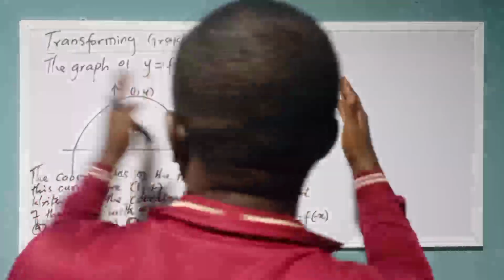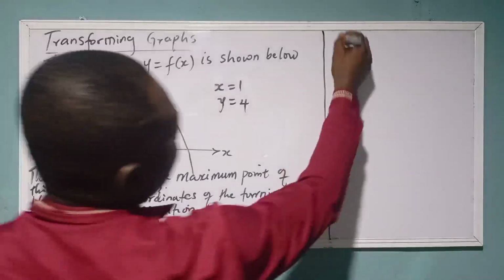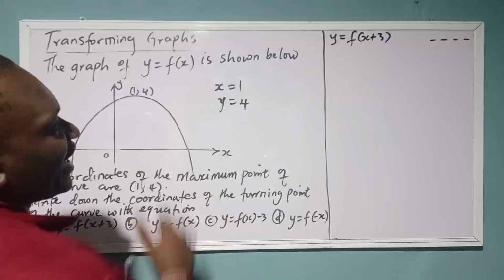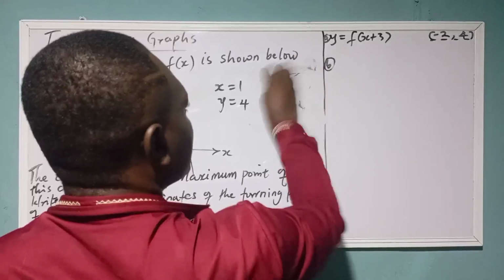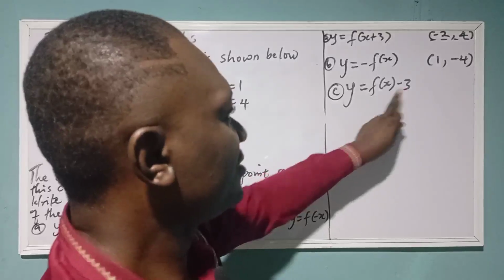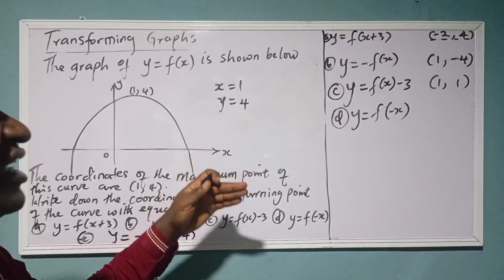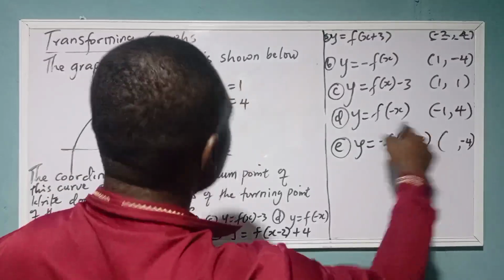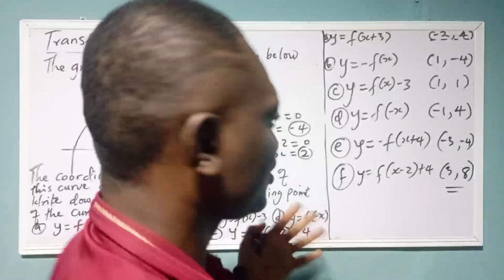The best ways to transform graphs A Level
In this video I demonstrated the best ways to transform graphs A Level